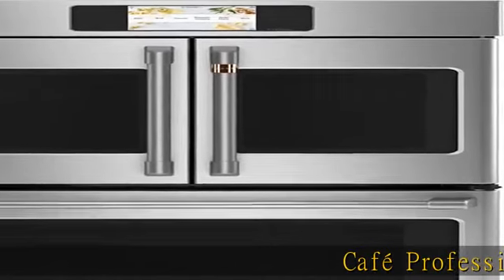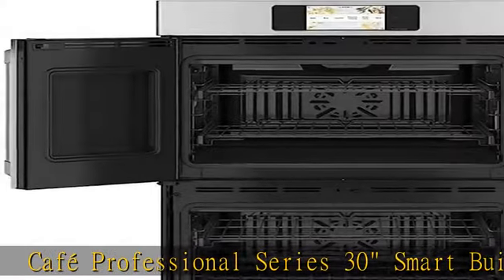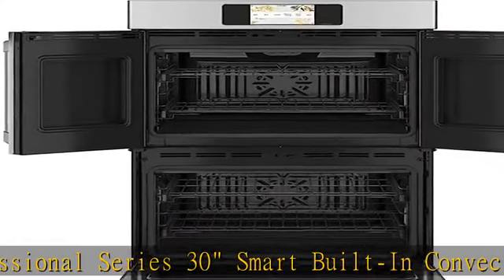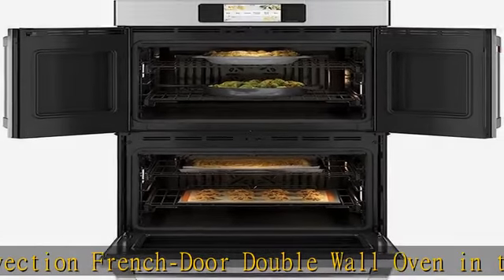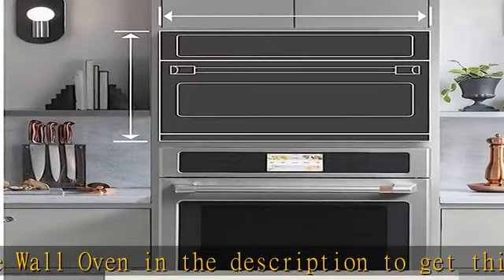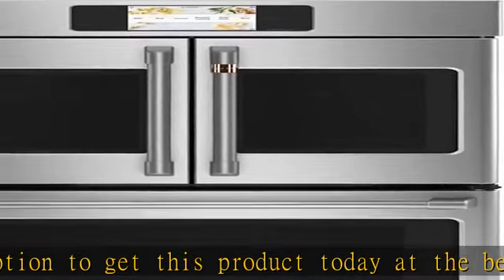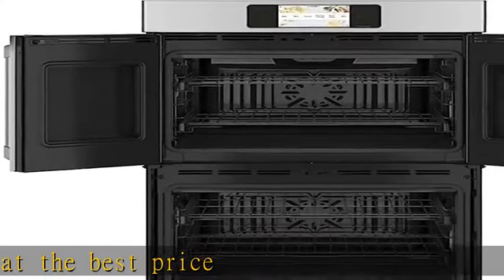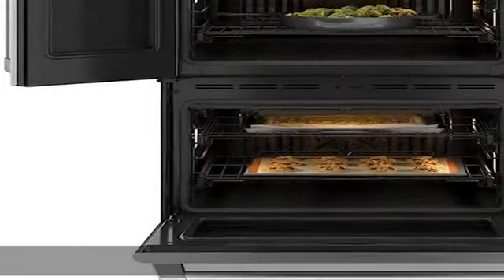Cafe CTD90FP2NS1 30" Professional Stainless Steel French Door Smart Double Wall Oven with 10 cu. ft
Cafe CTD90FP2NS1 30" Professional Stainless Steel French Door Smart Double Wall Oven with 10 cu. ft. Total Capacity Convection French Door Sabbath Mode